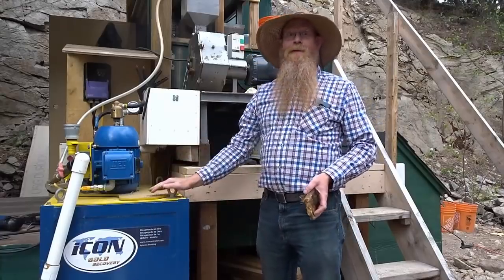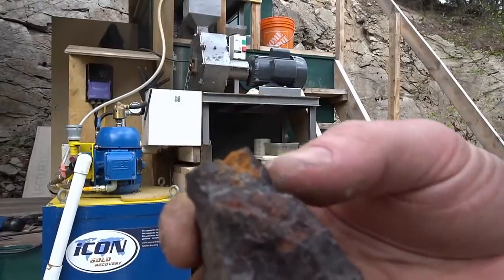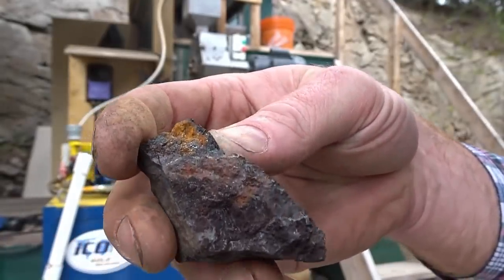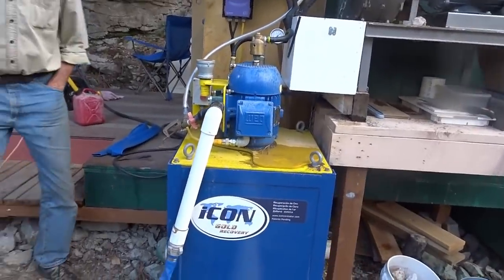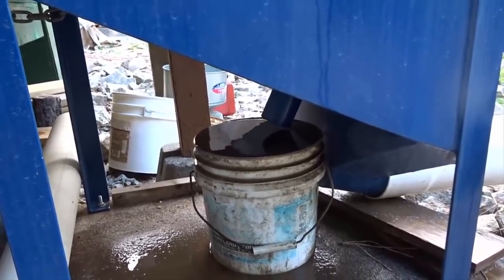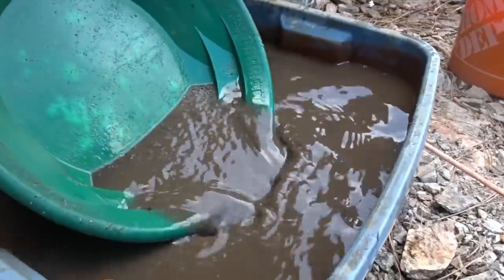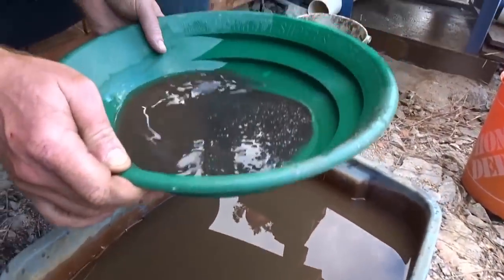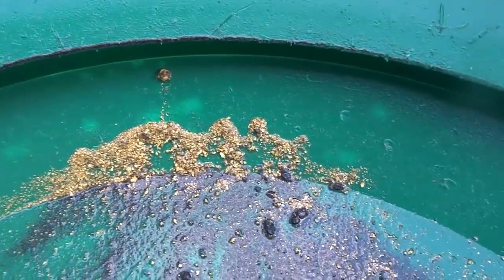Very rich gold ore crushed and processed. Nice surprise!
WOW! Did not expect that much!  500 lbs gold ore sample was dropped off by a friend for testing on my fine gold recovery system.
 It turned out to be very high grade gold ore.  I crushed the ore using the primary crusher a 3x4" jaw crusher. Then the secondary crusher an impact mill.  The I used the Sepro Icon i150 gravity concentrator to concentrate the gold.  The centrifugal concentrator uses a simple centrifuge to separate the heavy materials from the lighter.  And is very good at fine gold recovery.  Hard rock mining for gold is very different than gold panning or placer mining.  However when you find the right high grade gold vein, with free gold, hard rock mining can be very rewarding.